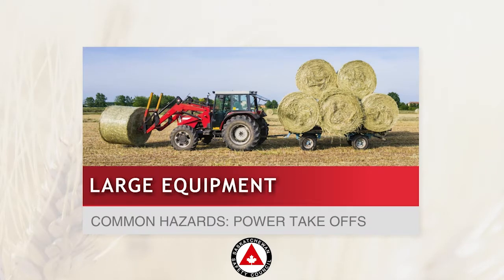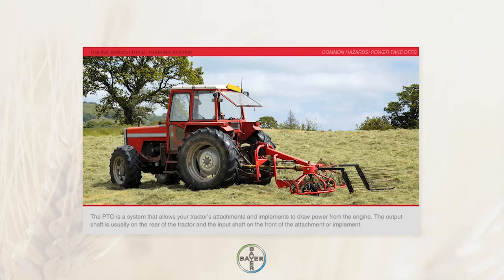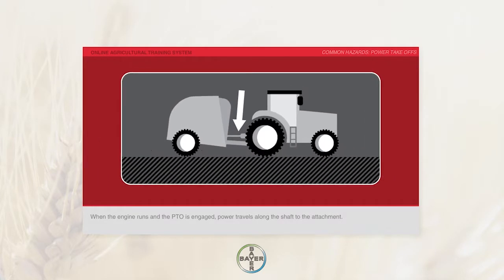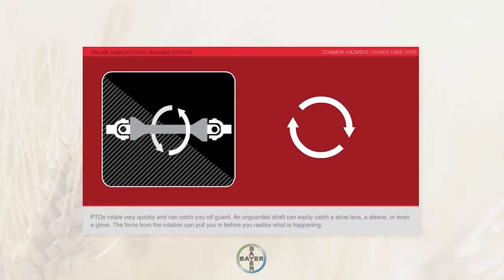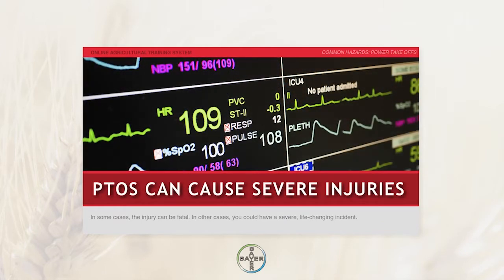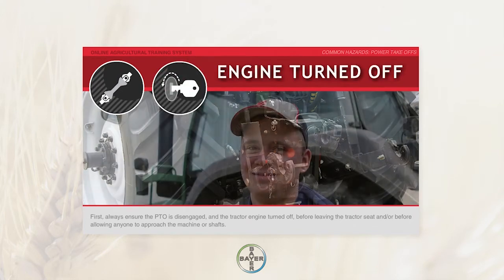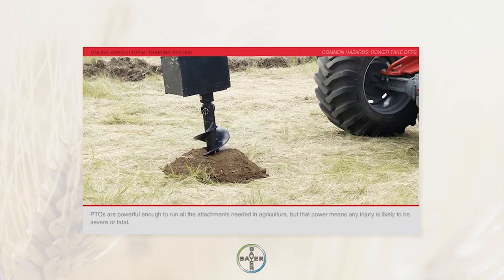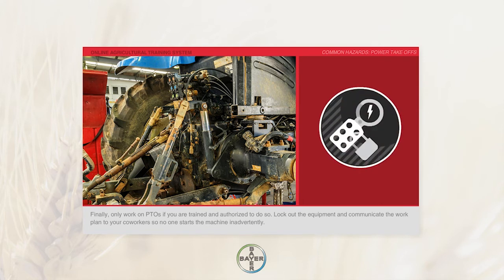Power Take-Off (PTO) Shafts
Part of our Online Agriculture Safety Series. Complete the FREE and interactive online safety training program